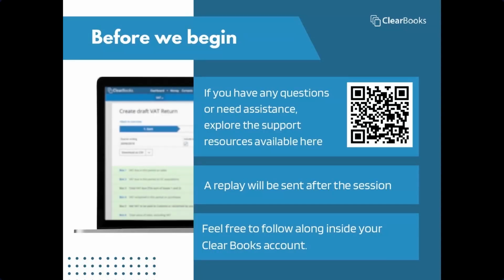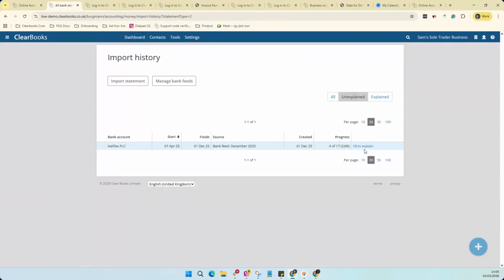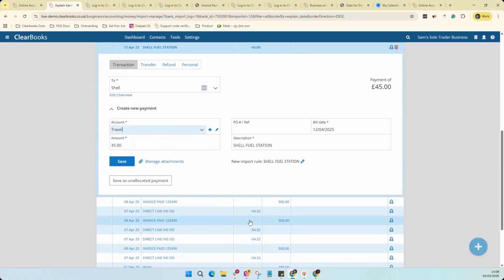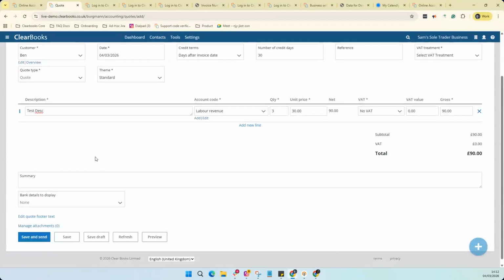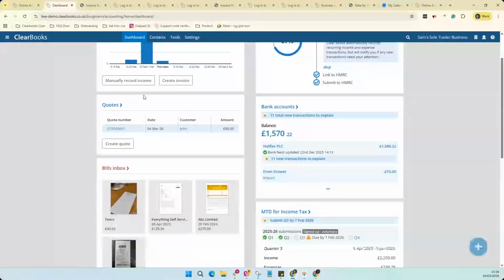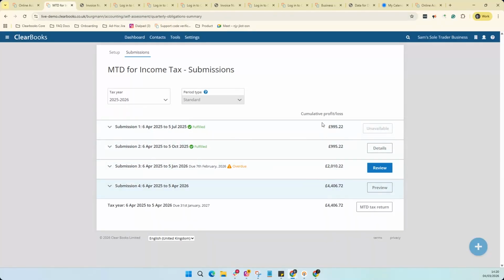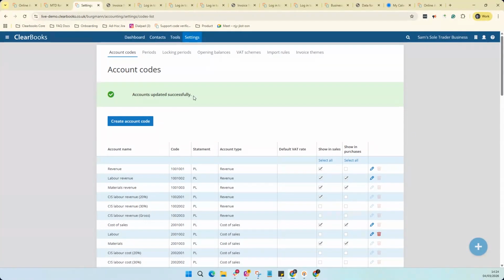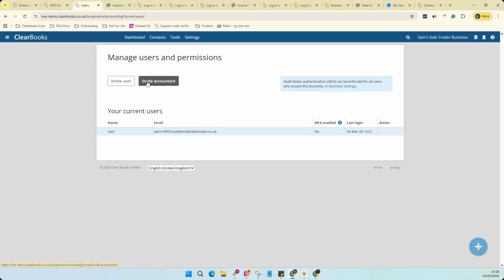Sole Trader Paid Plan Essentials with Clear Books Webinar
🚀 Watch our Clear Books Sole Trader Paid Plan webinar and discover how to manage your bookkeeping with confidence while staying compliant with Making Tax Digital

In this session we walk through bank feeds, transaction categorisation, quarterly MTD submissions, tax returns and the valuable paid features available to you, including contact management and receipt capture

✨ Ideal for sole traders who want to simplify their finances, save time and get the most from their Clear Books plan.

Ready to take the next step? Discover our full range of plans and pricing